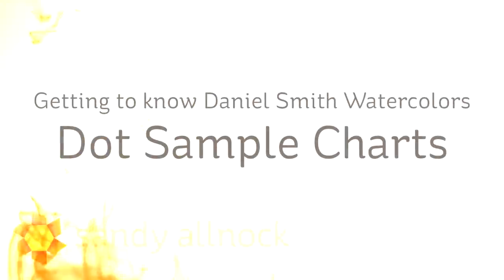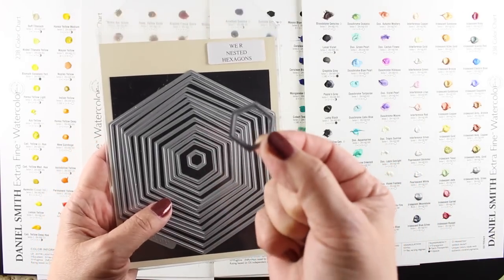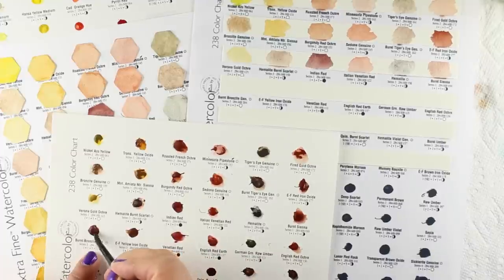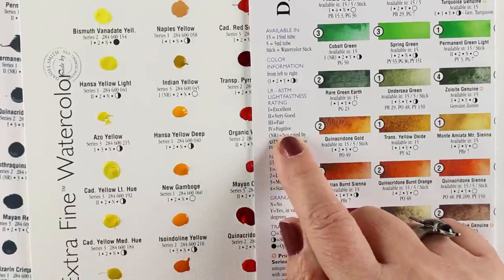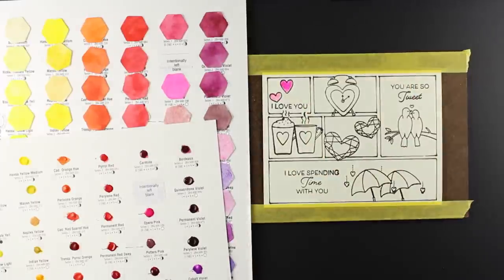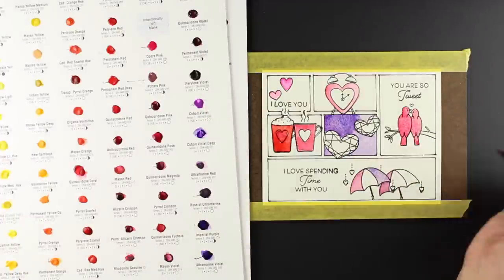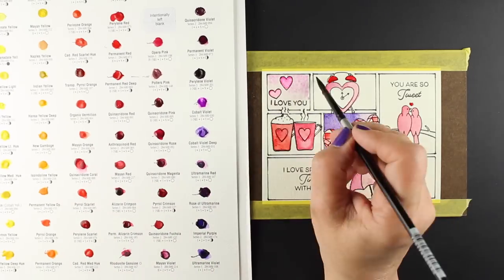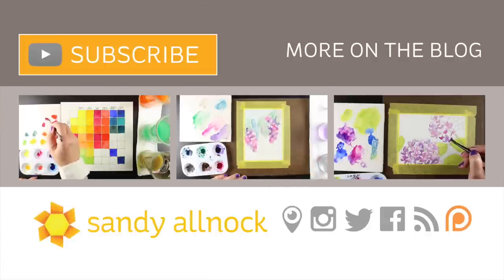What are dot cards for - and why should I care? - Daniel Smith Watercolors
What are these things with blobs on them? Well they're a super-helpful sample buffet so you can try out dots of paint. Wet a brush, touch the paint, and let the creativity flow!

Recommended brushes for crafters:
Silver Brush Black Velvet Round #8